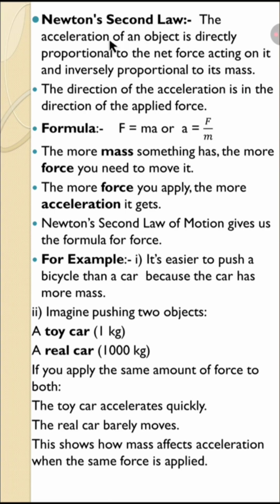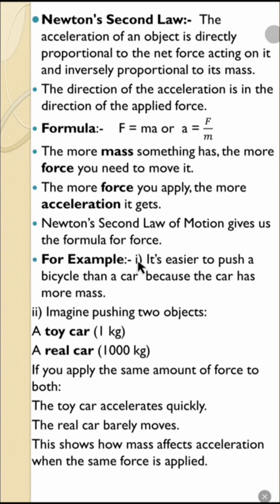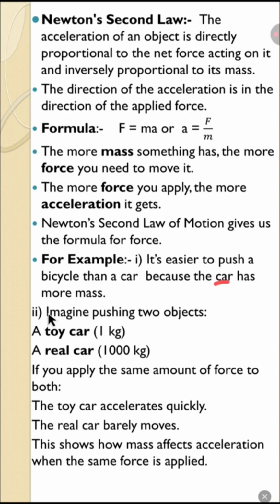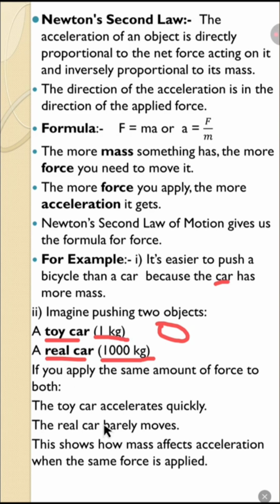Law of motion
In this video we learn about the second law of Motion.